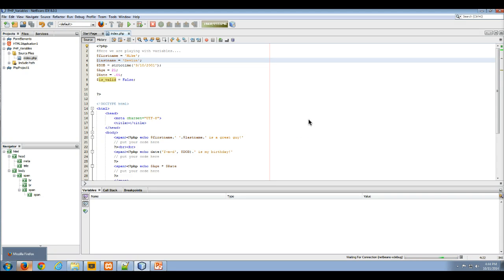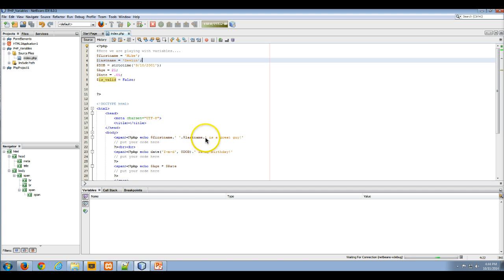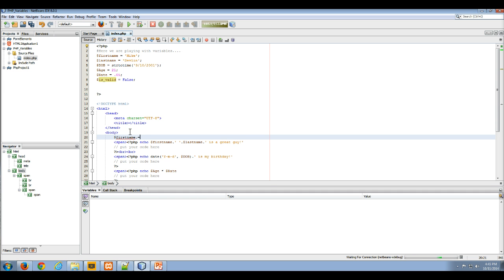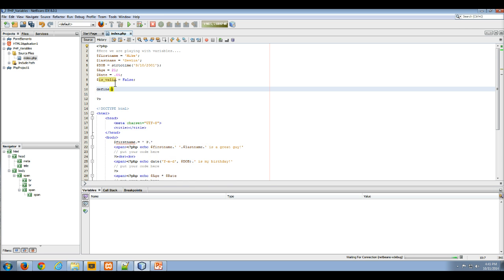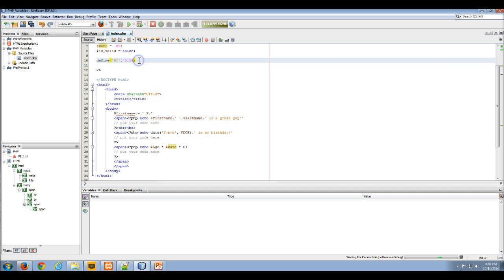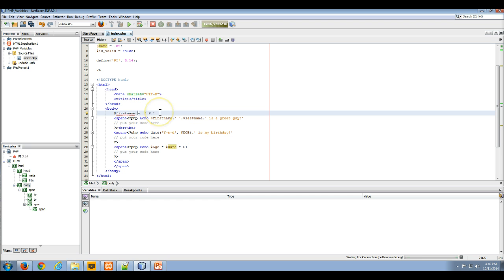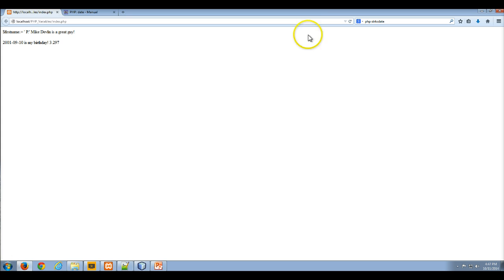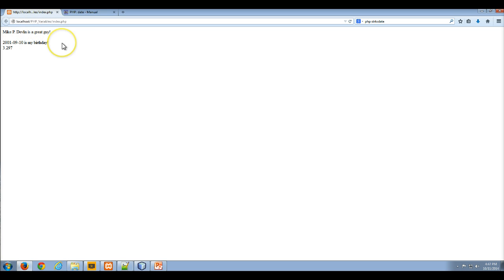Ch 2 - PHP contants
Using PHP constants in PHP files